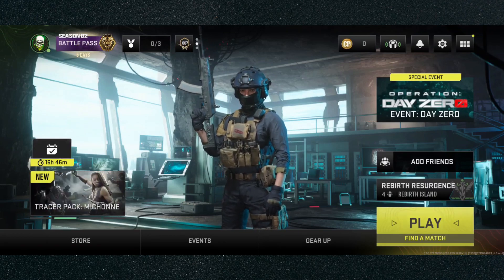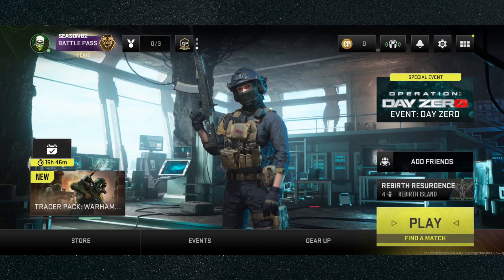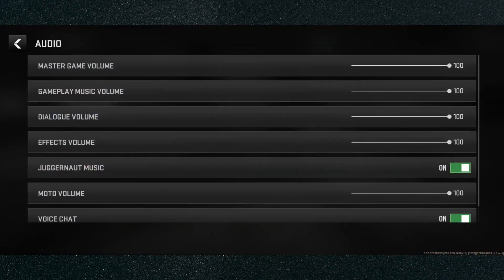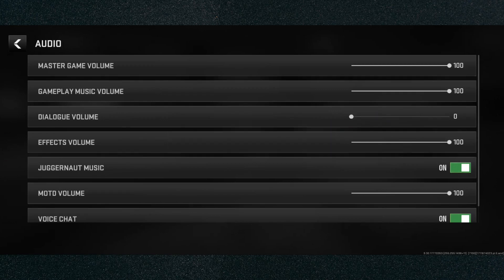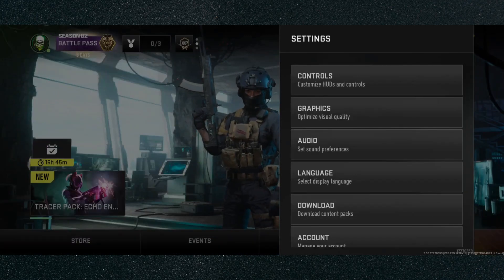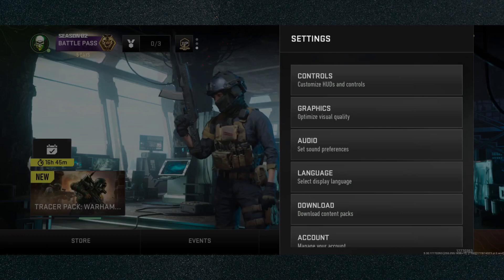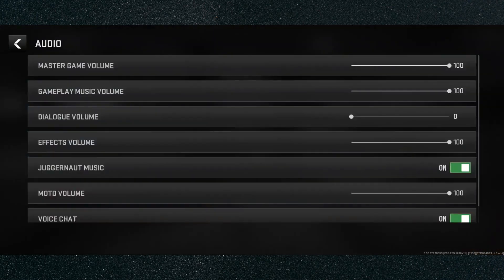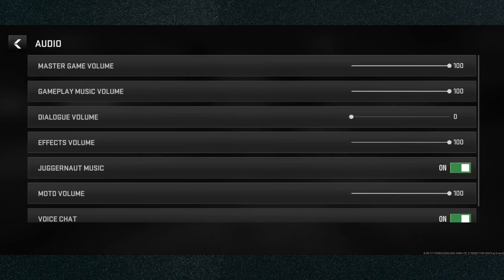How to Turn Off Dialogue Volume in Warzone Mobile [QUICK GUIDE]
In this video, I'm going to show you how to turn off dialogue volume in Warzone Mobile.